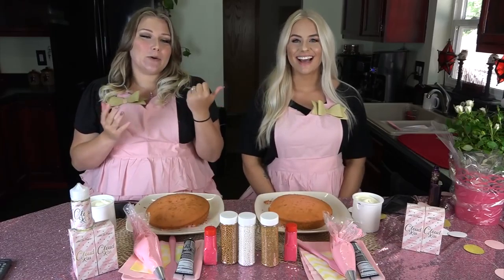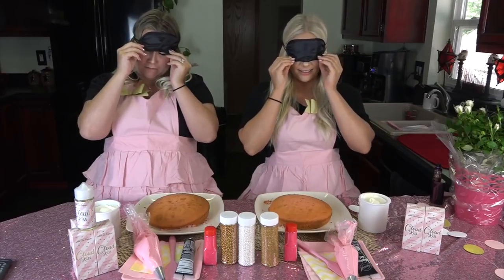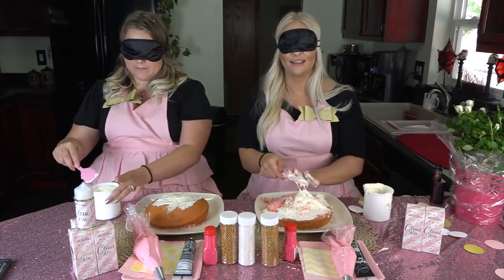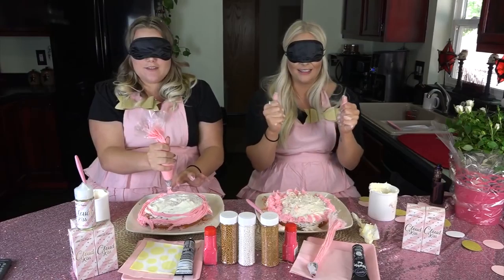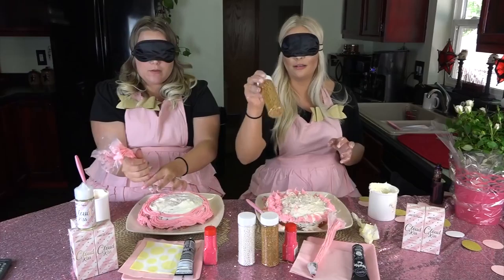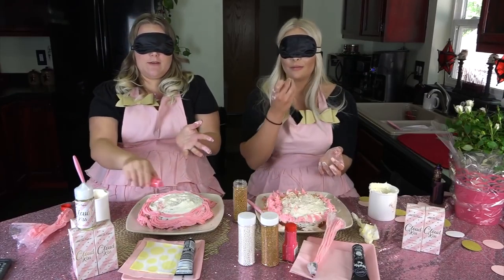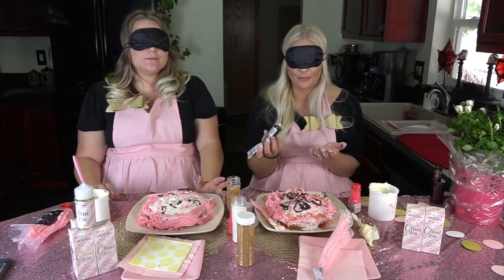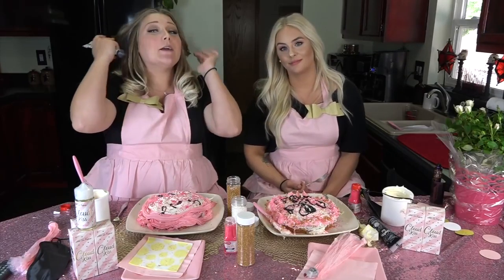BLINDFOLDED CAKE DECORATING CHALLENGE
Welcome to The TrendMill Channel, easy access to trending videos like this cake decorating challenge done blind folder!  Plus new favorite compilations and other tending videos!